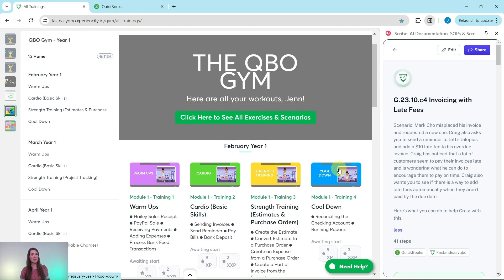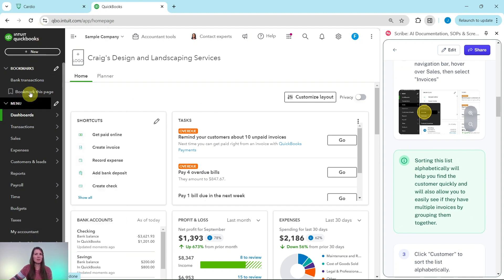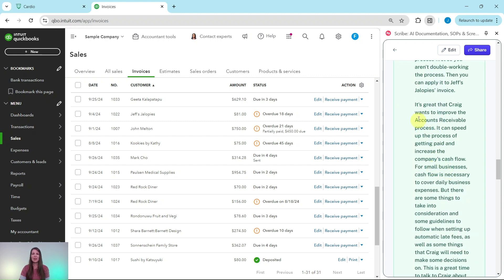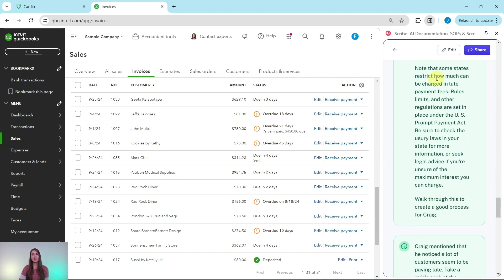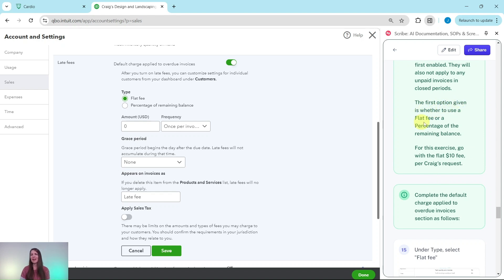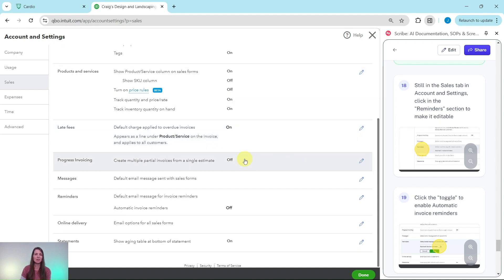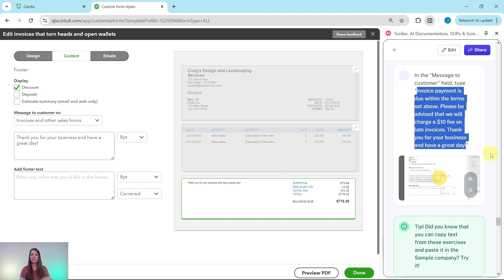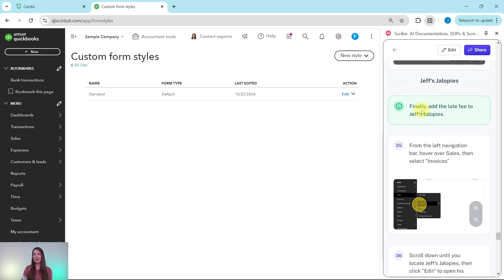Let's Practice QBO - Invoicing with Late Fees